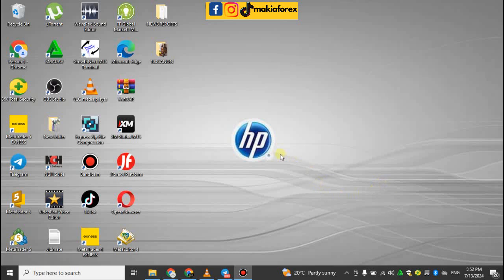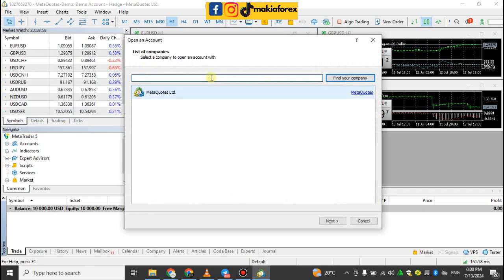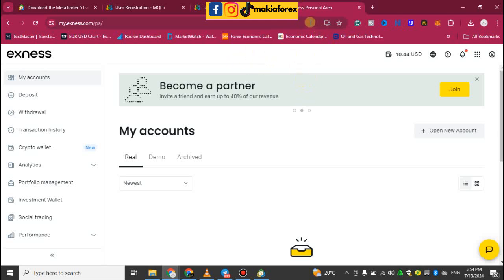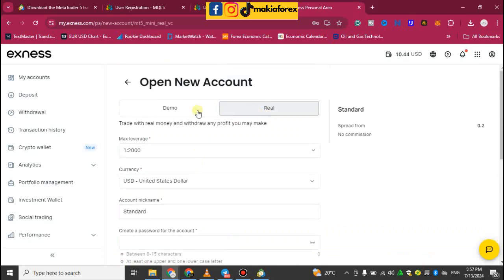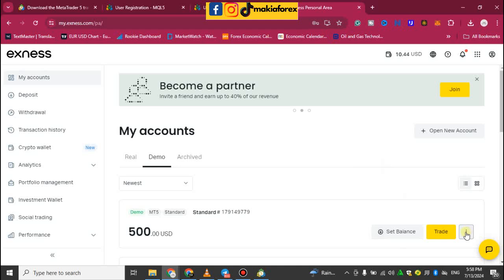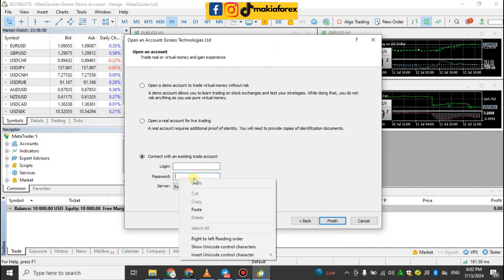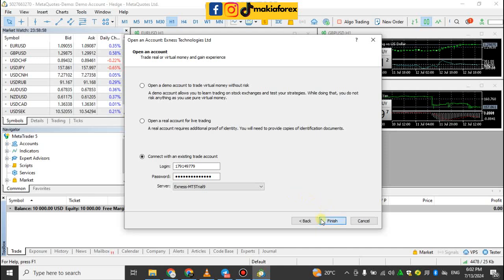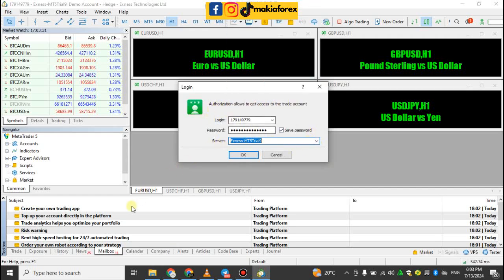How to Connect Your Broker Account to MT5 | Meta Trader Tutorial Series | Part-2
Description:

Welcome to the Meta Trader Tutorial Series! In this video, we'll guide you through the step-by-step process of connecting your broker account to MT5 (MetaTrader 5). Whether you're a beginner or an experienced trader, this tutorial will help you seamlessly link your broker account for a smooth trading experience. Learn the essential tips and tricks to ensure a successful connection and start trading with confidence.